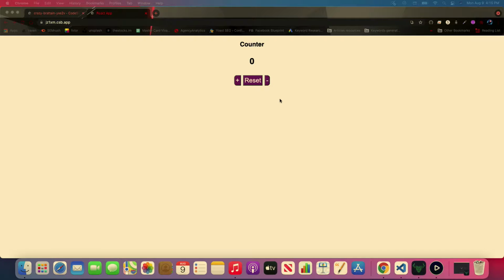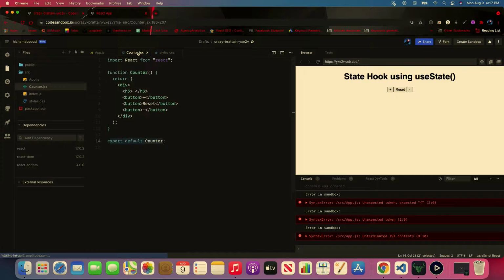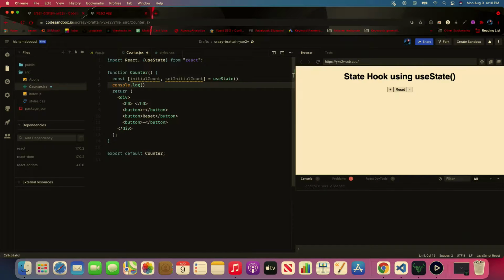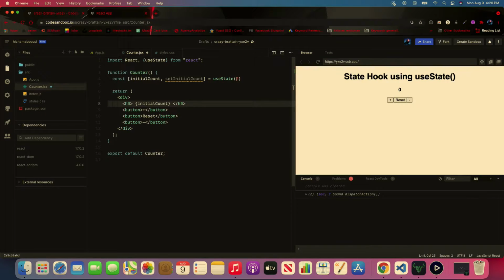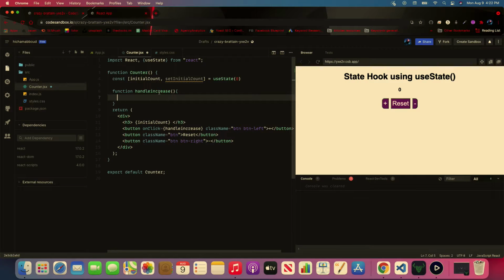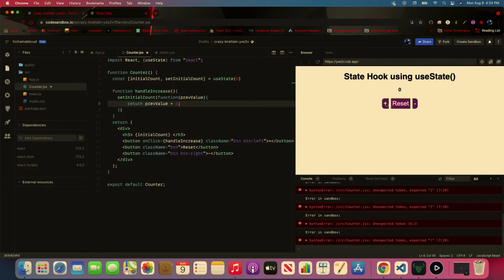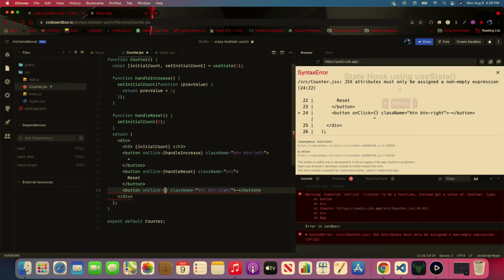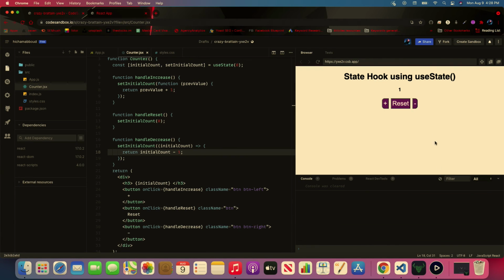State hook using useState() - Creating a Counter project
In this Reacts project we tackled the idea of state hook using useState which renders a Counter. When you click the plus (+) button, it increment the value by 1, when you click Reset button it reset the value of counter to zero(0), and when you click the minus (-) button it decrement the value by 1.